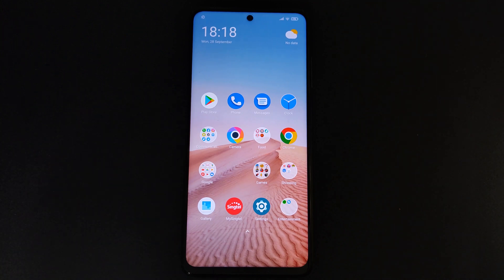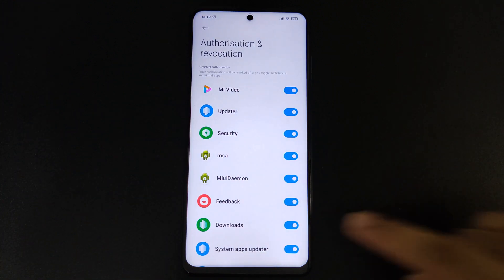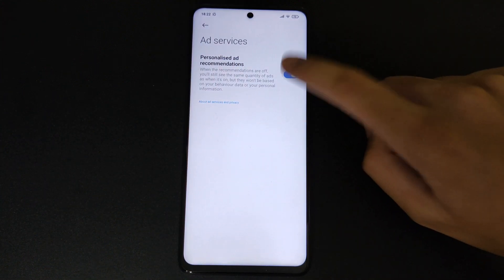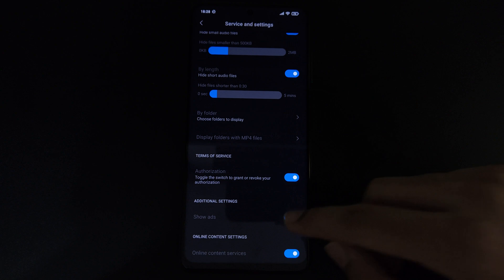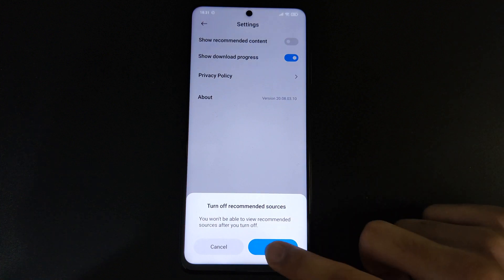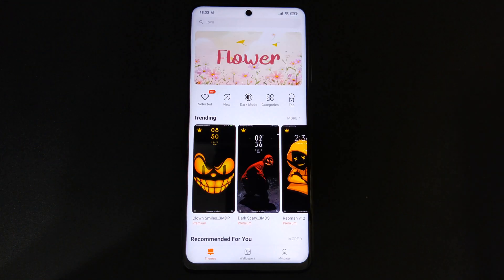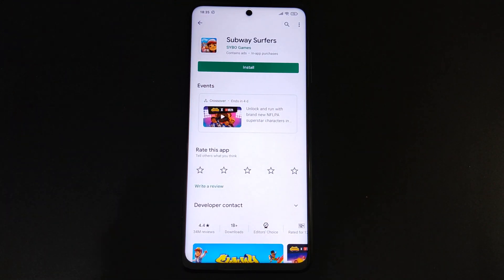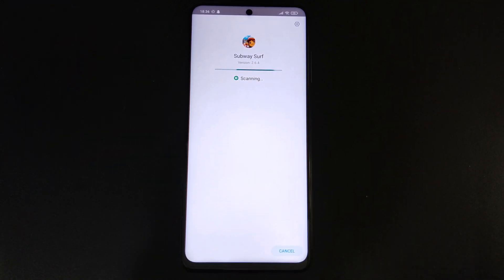Remove Ads on Poco X3 NFC, Xiaomi & Redmi Devices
Hi guys, this video shows how to remove the annoying ads on the Poco X3 NFC and on any other Xiaomi device you might have.